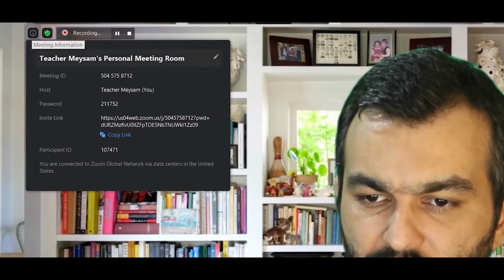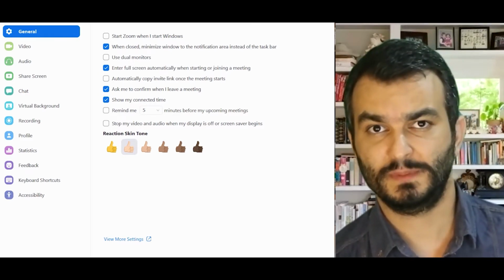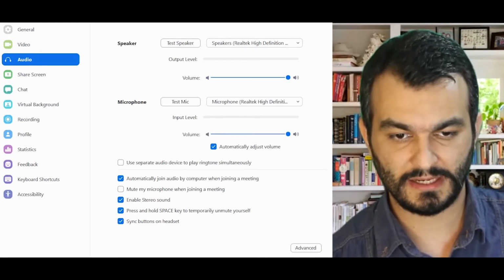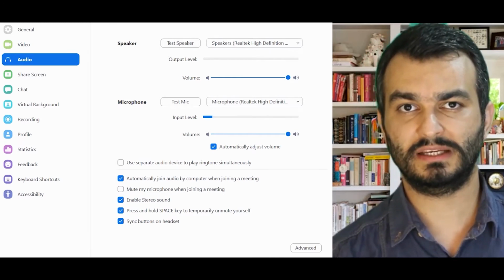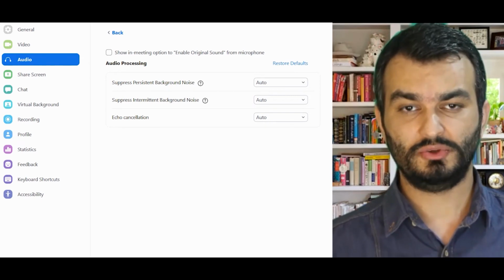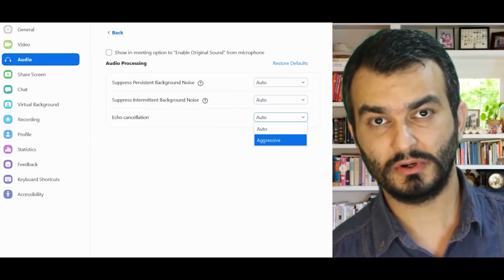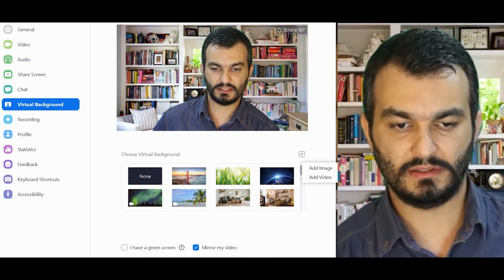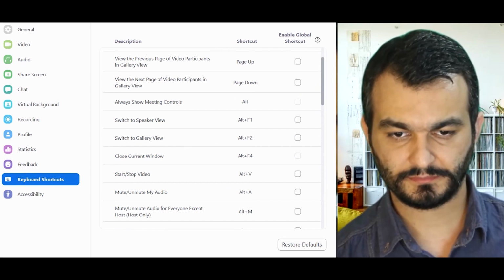zoom tricks and hacks probably you don't know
how to record 1080p video on free version of zoom
how to get rid of unwanted noise on zoom
how to enable my connected time on zoom
how to adjust virtual background on zoom
how to adjust keyboard shortcuts on zoom
how to use free version of zoom like a paid version

For all of videos you can watch them from this

I am teacher Meysam and I teach English, in this channel you will not only see videos about English and also educational video which I normally do a research and make them reliable videos. I teach some computer software tutorials too.